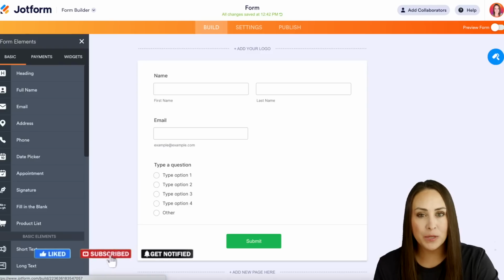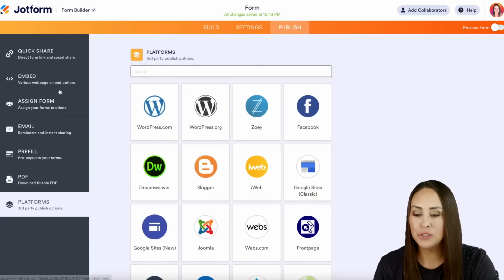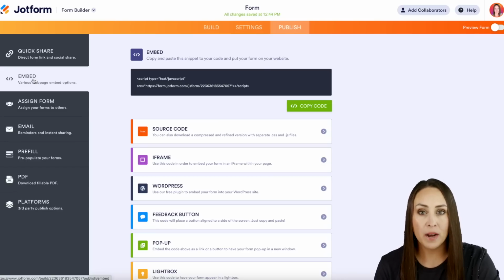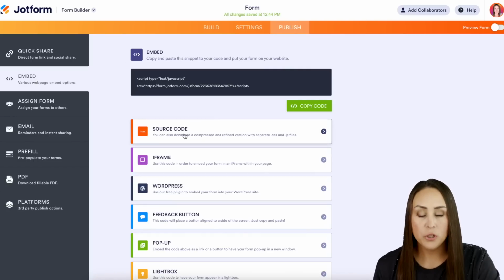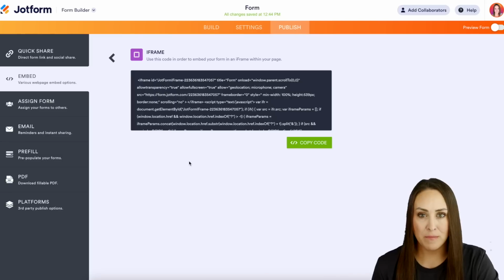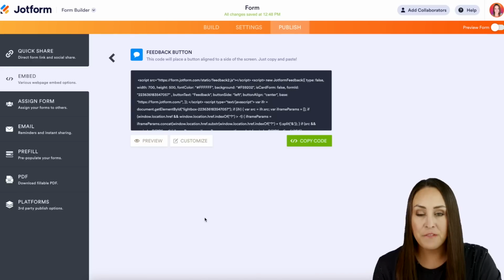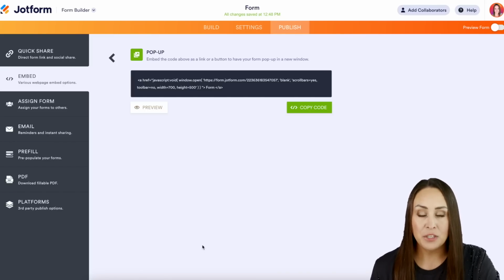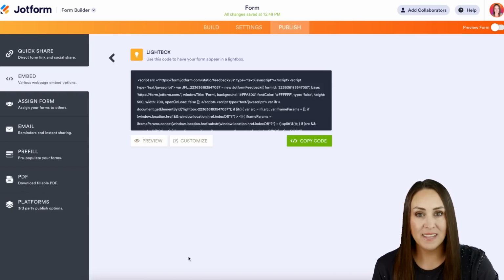Which Form Embed Code Should I Use?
Jotform offers many different ways for you to embed your forms. With a simple copy-paste code, you can embed your forms in dozens of websites built using the most popular and widely used CMS and publishing platforms out there. Learn how in this video tutorial.
LINKS & RESOURCES
👋 ABOUT JOTFORM
Hi, we're Jotform, a full-featured online forms platform that makes it easy to create robust forms and collect important data. Check us out
00:00 Intro
00:20 Platforms
01:10 Source Code
01:30 Iframe
01:45 WordPress
02:00 Feedback Button
02:15 Pop-up
02:25 Lightbox
02:52 Subscribe to Jotform